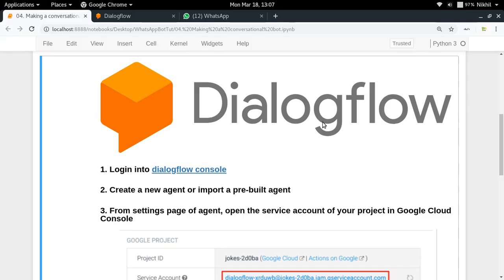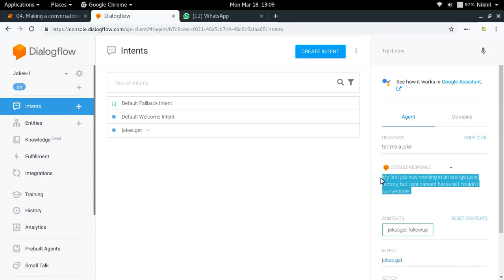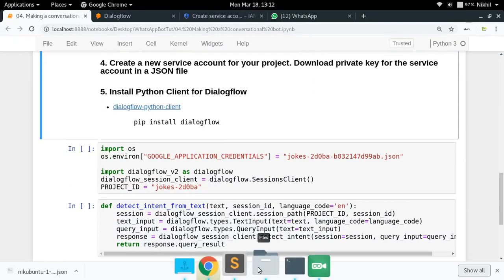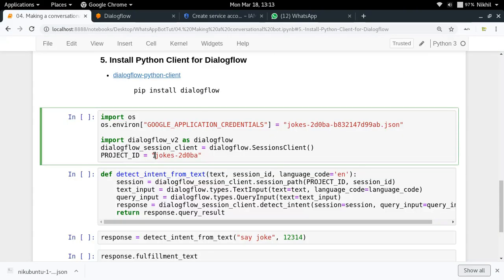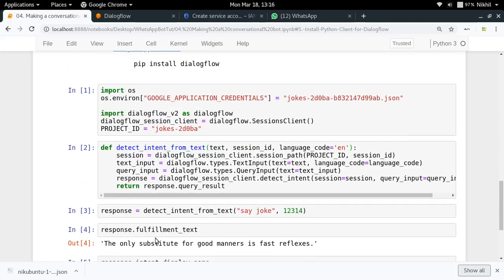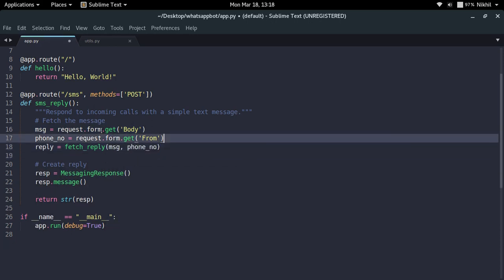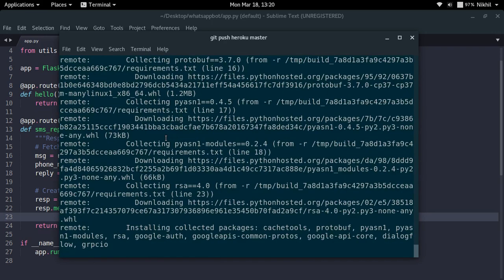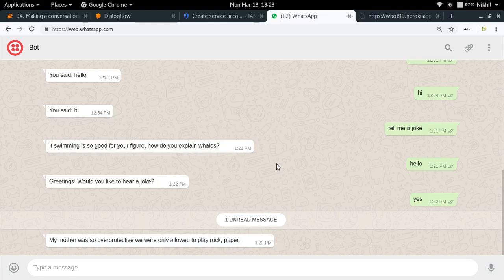WhatsApp Bot using Twilio and Python (Part-4) | Making a Conversational Bot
In the 4th part of my series on creating a "WhatsApp Bot using Twilio and Python", learn how to make your bot conversational by integrating it with dialogflow. We create a "Joke bot" in this video.